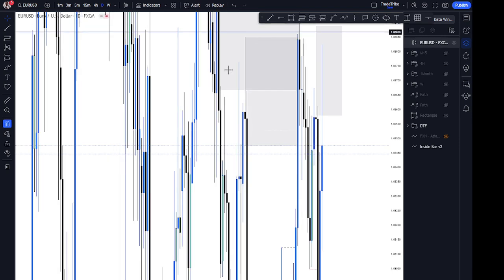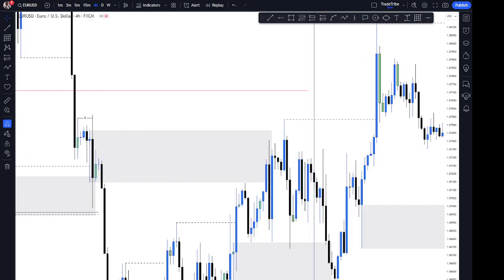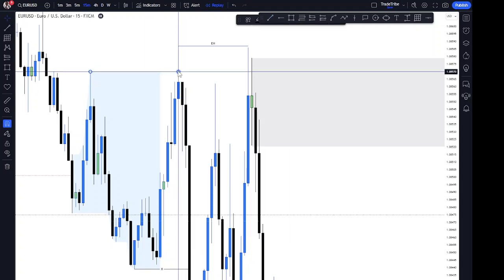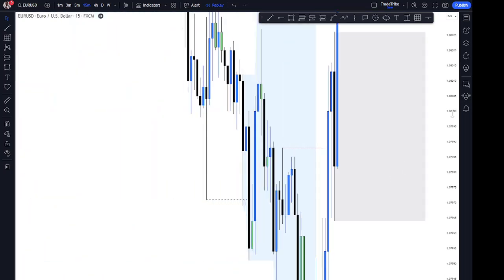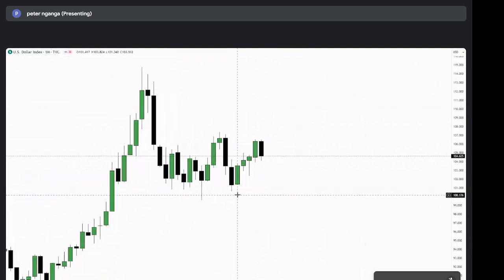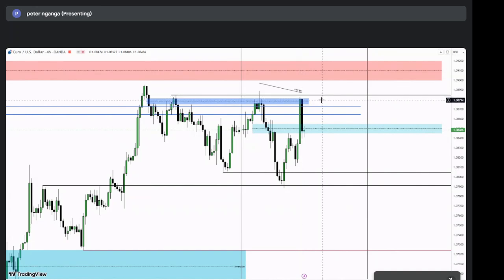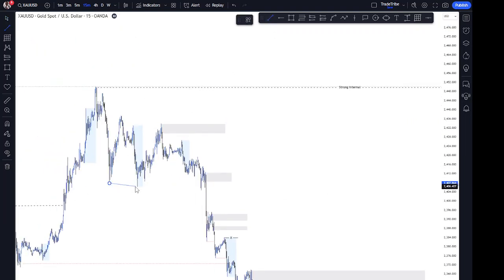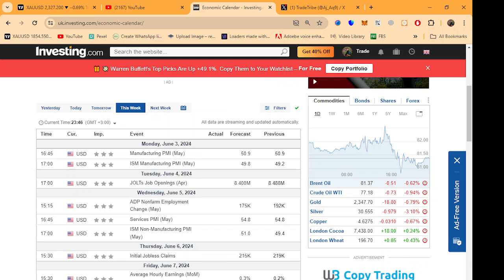XAUUSD, EURUSD, DXY Pre-Market Analysis. 3rd June 2024.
**Description:**
Welcome to our pre-market analysis for XAUUSD, EURUSD, and DXY on June 3rd, 2024! In this video, we'll dive deep into the technical analysis of these key forex pairs and the US Dollar Index, covering everything you need to know for the day ahead.

1. **XAUUSD (Gold vs. US Dollar) Analysis:**
   - **Daily Timeframe (1D):** We'll examine the overall trend, key support and resistance levels, and potential breakout points.
   - **4-Hour Timeframe (4H):** A closer look at recent price action Valid OB, liquidity and imbalance  to identify mid-term opportunities.
   - **15-Minute Timeframe (15M):** Detailed analysis for intraday traders, focusing on entry and exit points, and short-term patterns.

2. **EURUSD (Euro vs. US Dollar) Analysis:**
   - **Daily Timeframe (1D):** Overview of the major trends, significant price zones, and potential reversals.
   - **15-Minute Timeframe (15M):** Tactical insights for day traders, highlighting immediate trading setups and critical price levels.

3. **DXY (US Dollar Index) Analysis:**
   - **Daily Timeframe (1D):** Broad analysis of the dollar's strength, examining macroeconomic factors and technical indicators.
   - **15-Minute Timeframe (15M):** Quick analysis for day-to-day trading, focusing on short-term signals and volatility patterns.

📈 **Key Features:**
- In-depth technical analysis using advanced charting tools and techniques.
- Identification of key support and resistance levels.
- Trend analysis and projection based on historical data.
- Trading strategies and tips for different timeframes.

Let us know your thoughts on the current market trends and share your own analysis. We value your input and look forward to engaging with our trading community.

Enhance your trading skills and stay ahead of the market with our comprehensive pre-market analysis. Let's navigate the trading day together!